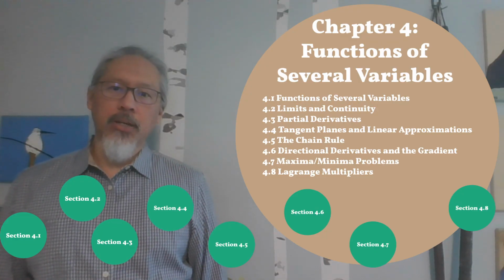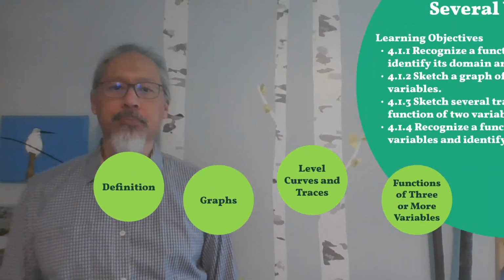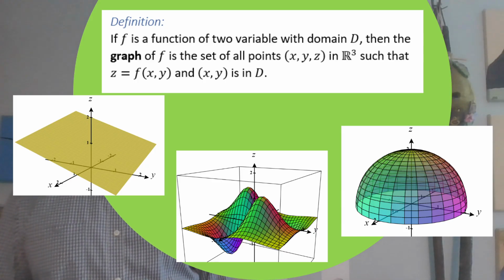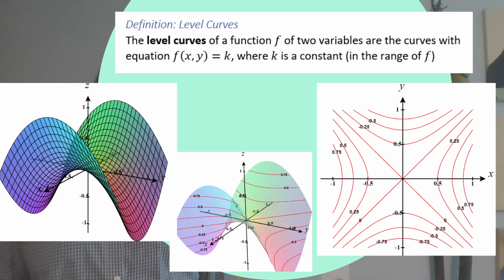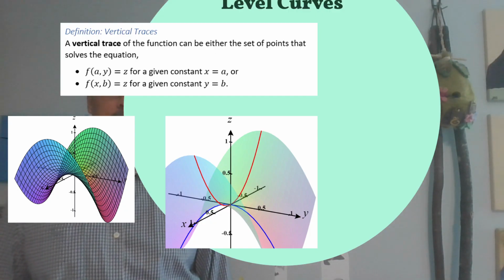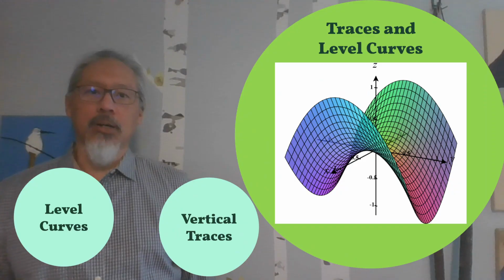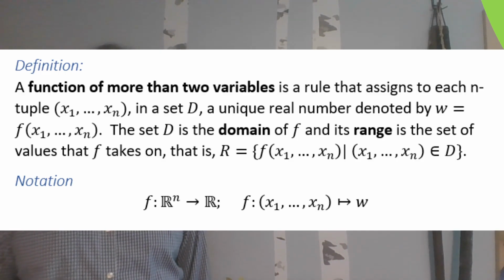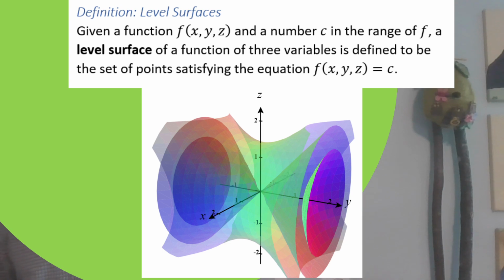m253 overview section4 1